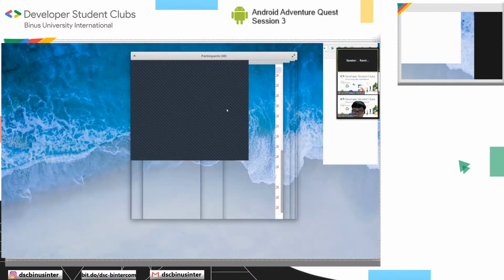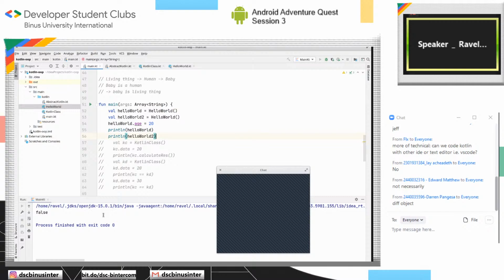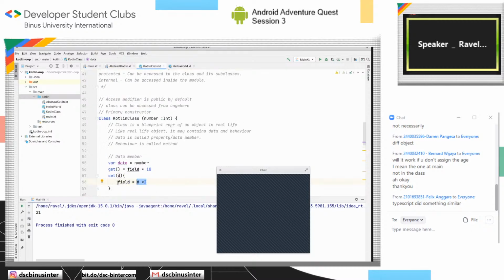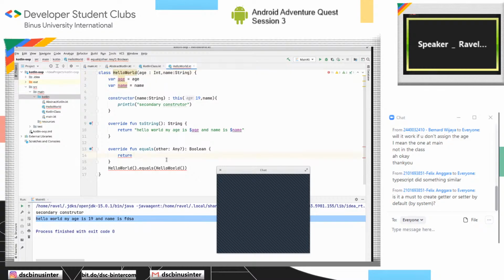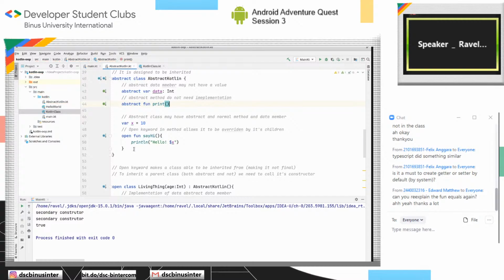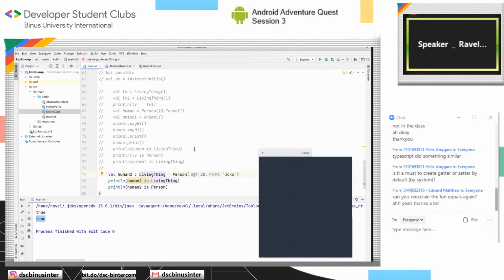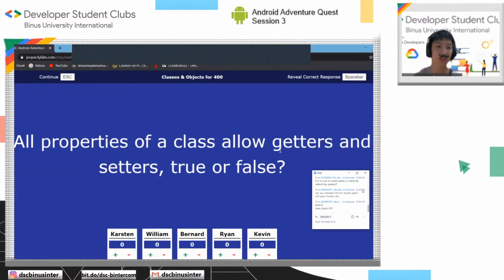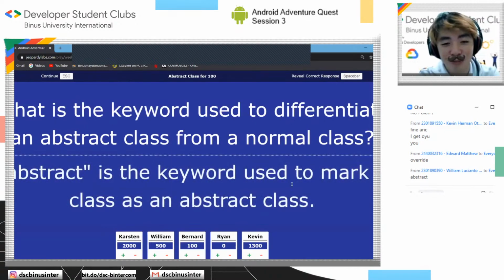Android Adventure Quest: Android Study Jams DSC Binus International Episode 3